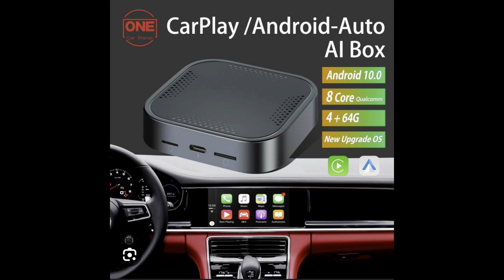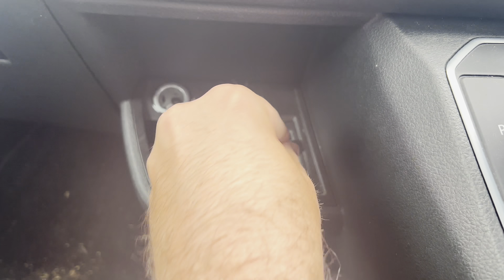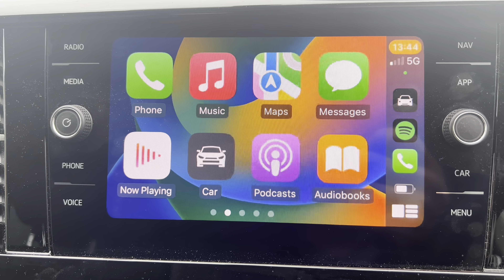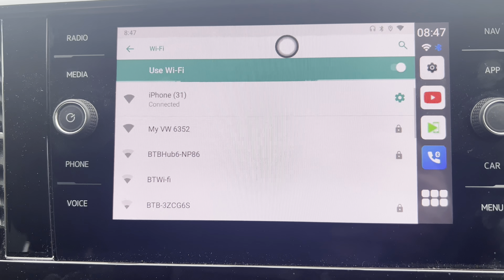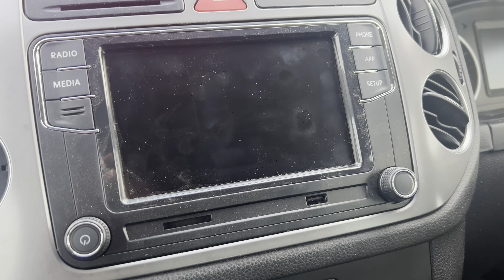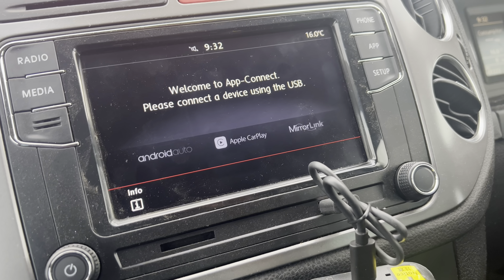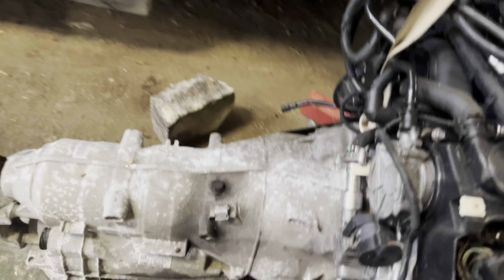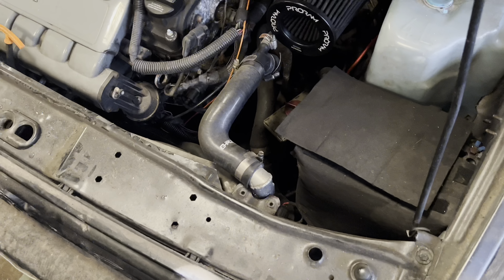How To Upgrade your CarPlay to Wireless CarPlay + Netflix & YouTube !!! One Car Stereo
I’m this video we tried out the One Car Stereo wireless CarPlay box in a T6.1